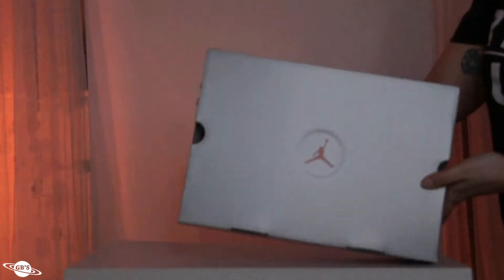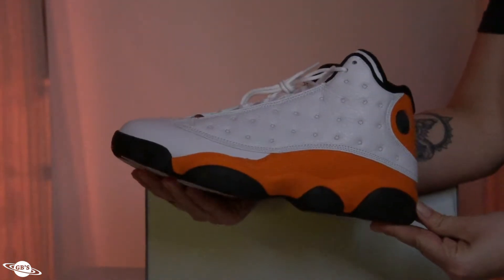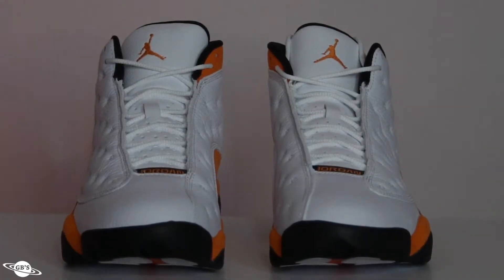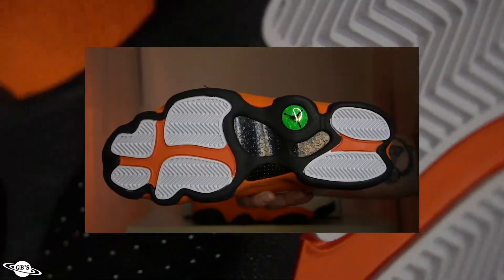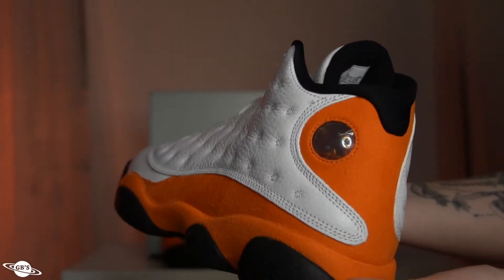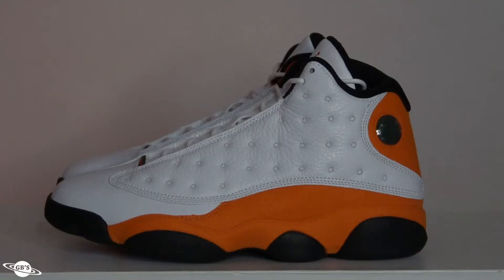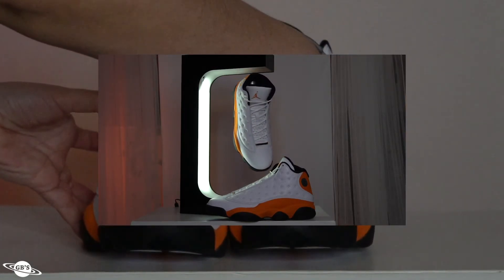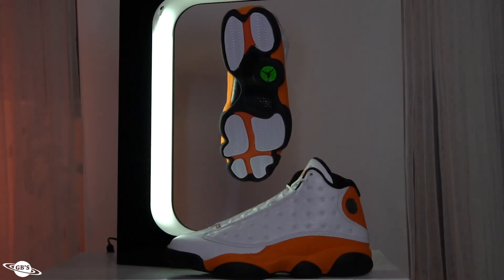Air Jordan 13 Retro "STARFISH"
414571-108  $190.00 Men’s Sizes (7.5 - 13)

DJ3003-108   $140.00 Grade School Sizes (4-7)

DJ3005-108  $80.00  Preschool Sizes (11-3)

DJ3004-108  $60.00 Toddler Sizes (4-10)

Available at GBNY.com